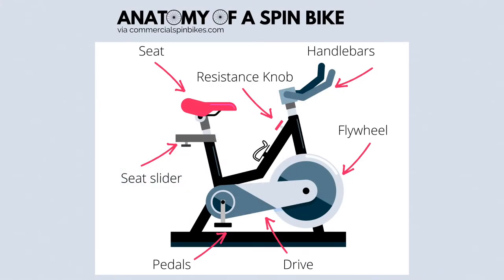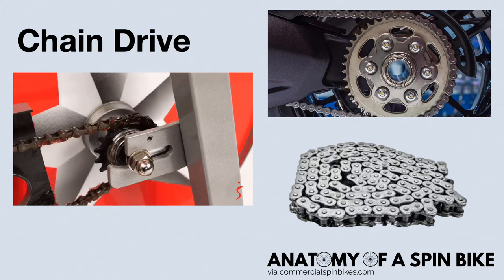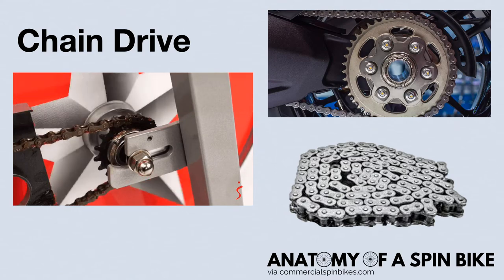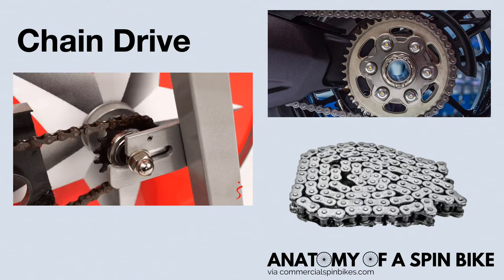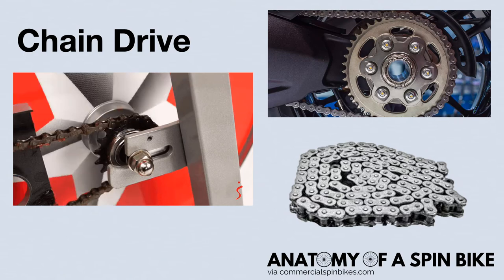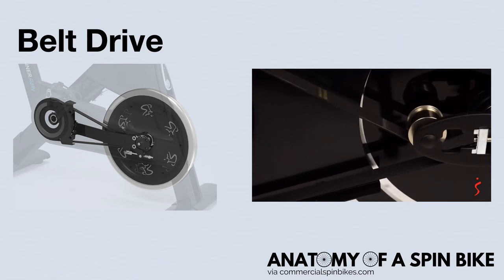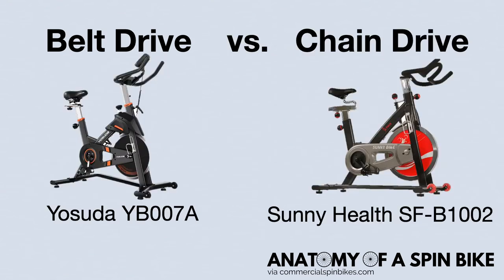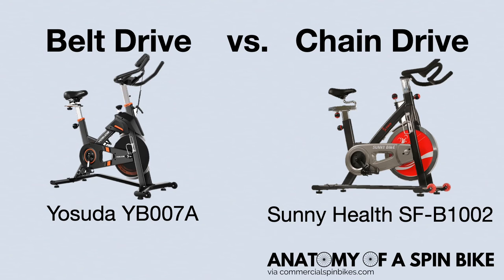Commercial Spin Bike Chain Drive vs Belt Drive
In this video, we review what commercial spin bike drives are, as well as the advantages and disadvantages of chain and belt drives.

For the bikes listed in this video:
Yosuda Indoor Stationary Cycling Bike YB007A
Sunny Health SF-B1002